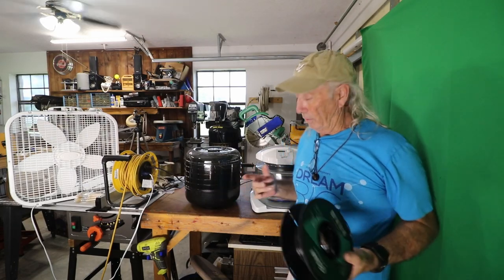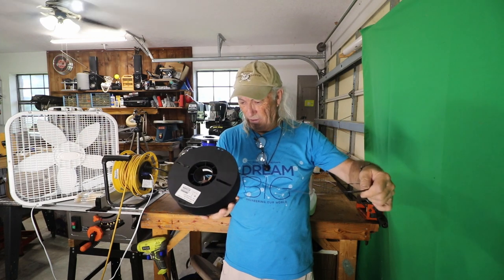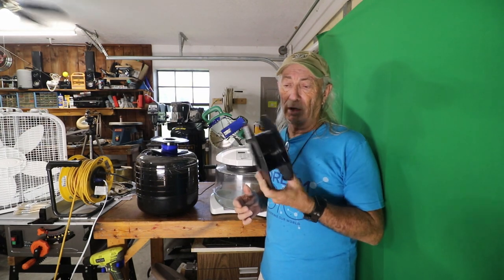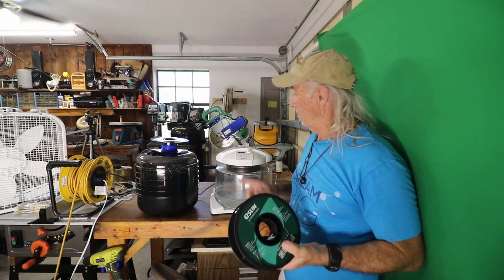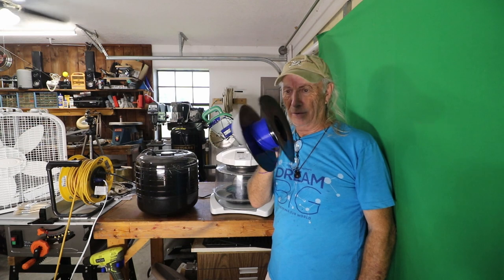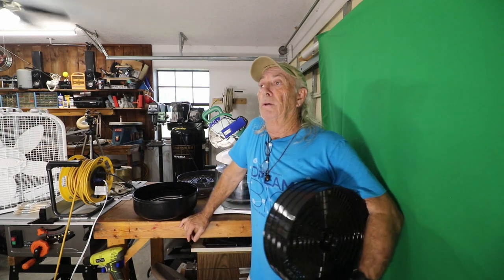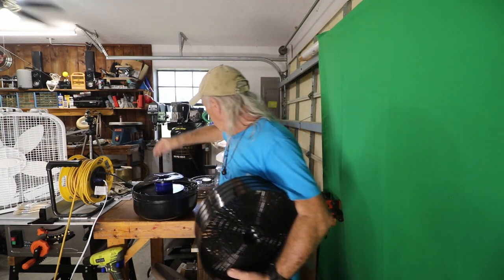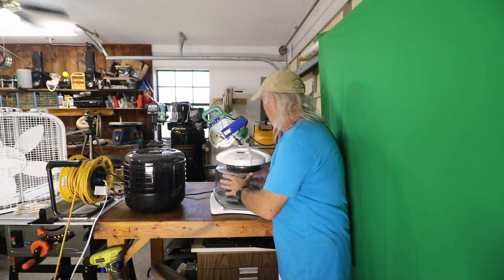What to look for in 3d printer filament food dryer, C&T Episode 161